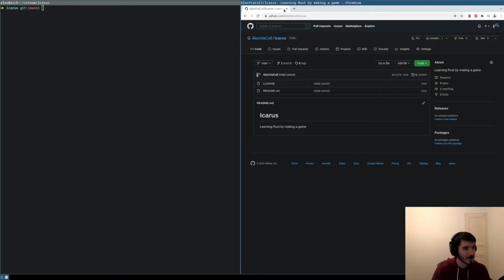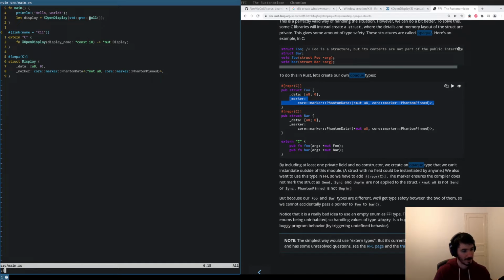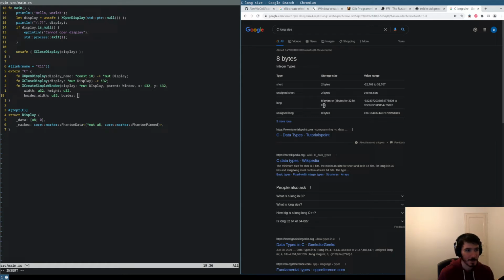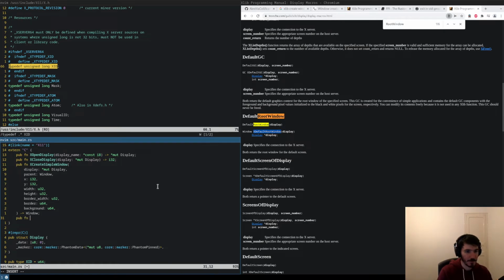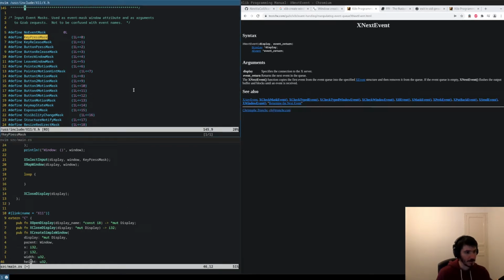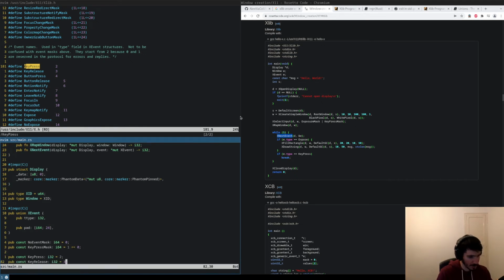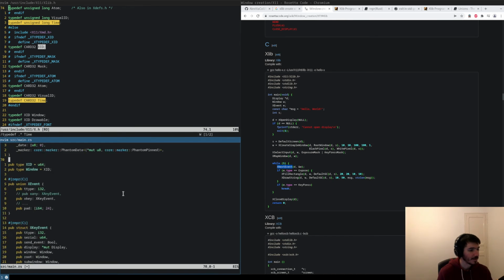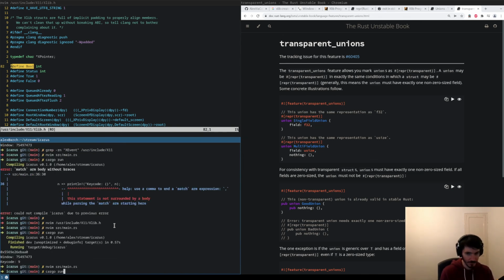Vulkan 00: X11 Window Creation